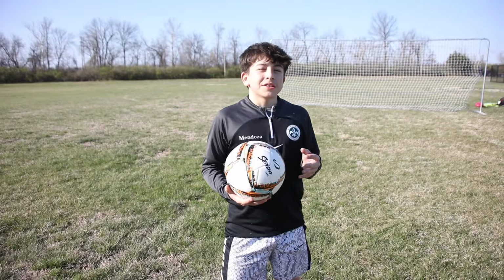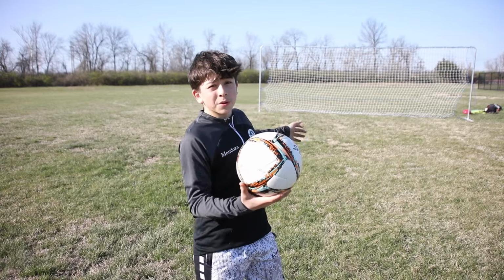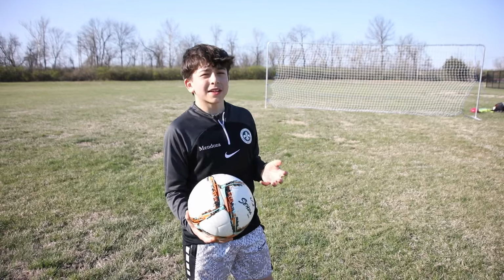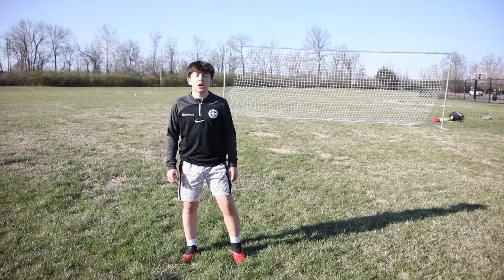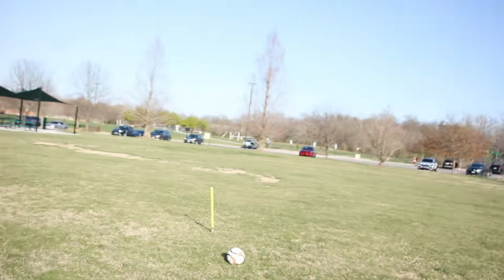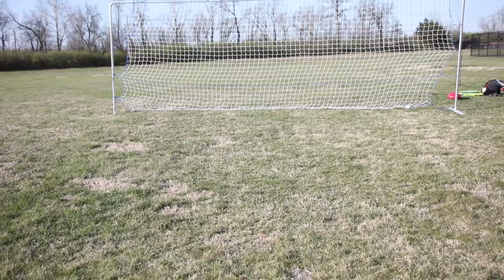Over-the-Shoulder Volleys ft. Landon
The Over-the-Shoulder Volley is one of those challenging skills that makes magic moments in the game!  See if you can beat the four point challenge!  Share your love for Landon in the comments.